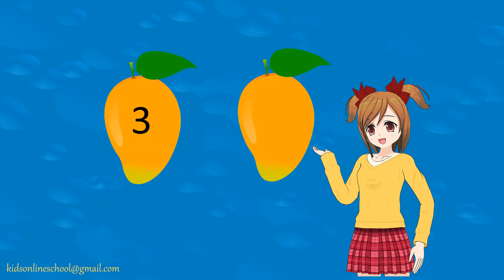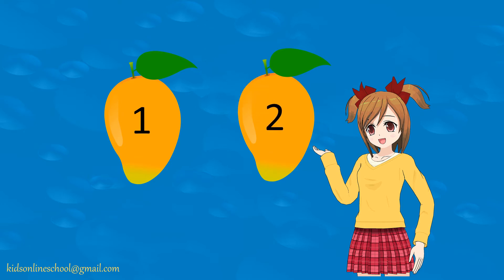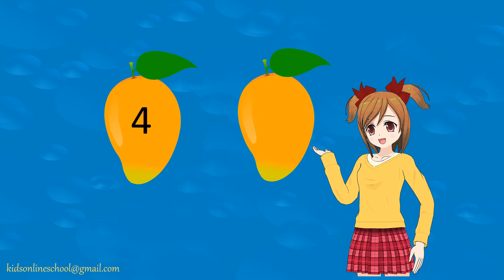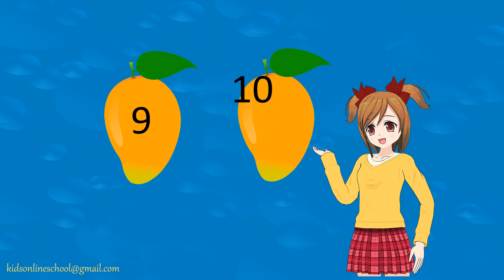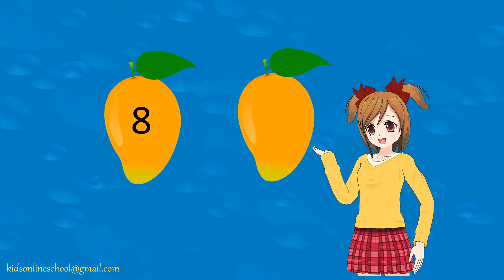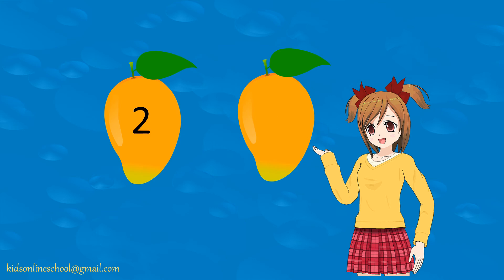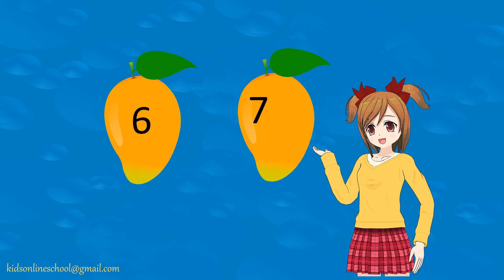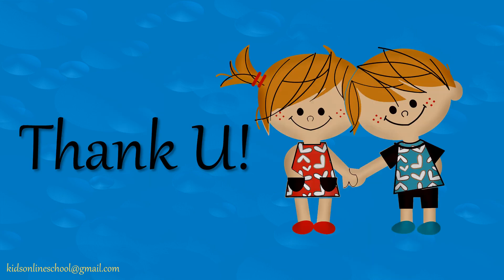After Number 1-10 || Counting Practice 4 || Counting exercises for kindergarten || Numbers Exercise